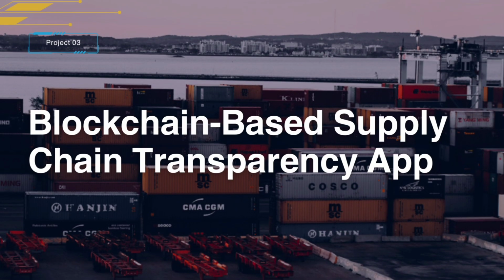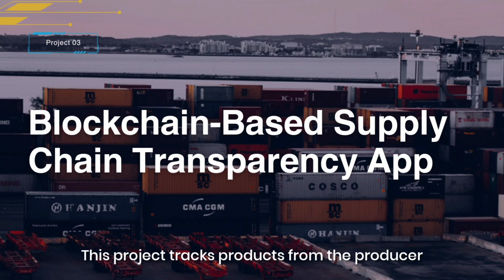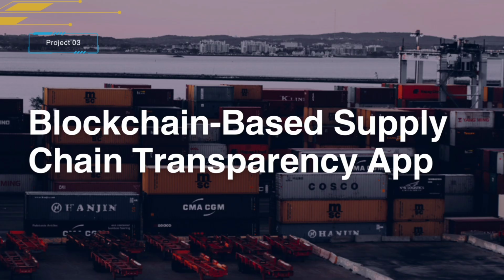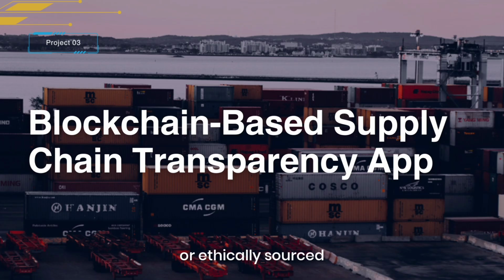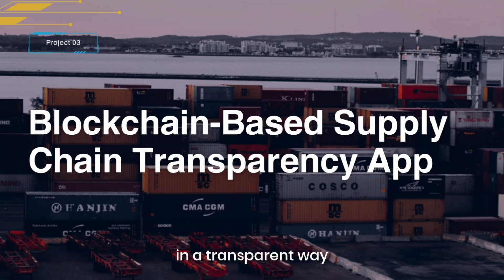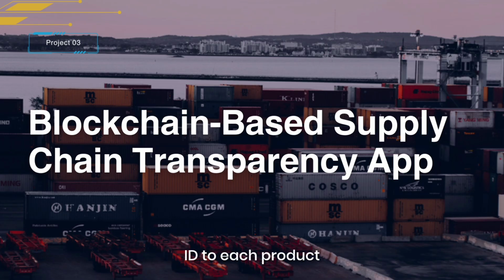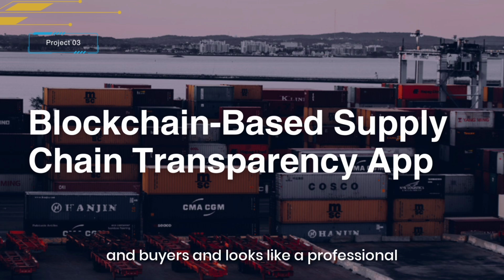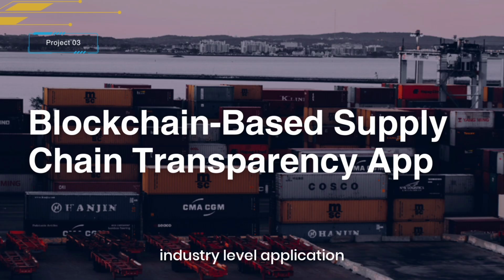Top 30 Flutter Projects with Source Code 🤟 Flutter Projects for Resume | CSE Projects by Codelopment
Choosing a final year project is one of the most confusing parts of engineering, especially for CSE, IT, and Android/Flutter learners. Most students either repeat old ideas or pick projects that are hard to explain in viva and interviews.

In this video, I have shared 30 real-world Flutter final year project ideas that are practical, modern, and useful beyond just marks. These projects are designed for engineering students, diploma students, and anyone learning Flutter or Android app development who wants to build something meaningful.

All the project ideas in this video focus on real-life problems, college-level feasibility, and industry relevance. Whether you are a beginner in Flutter or already comfortable with Android development, you will find multiple project ideas that match your skill level.

### 🔥 What you’ll get from this video:

* 30 unique Flutter project ideas for final year students
* Real-world app concepts useful for exams and placements
* Project ideas suitable for CSE, IT, MCA, BCA, and diploma students
* Flutter projects for beginners as well as intermediate learners
* Topics that can be converted into mini projects or major projects

If you want the source code for any project shown in this video, just comment the project name. We will upload the complete working source code absolutely free, with proper explanation.

👉 Important: Choose at least 2–3 project ideas, understand them well, and then develop one strong final year project instead of rushing at the last moment.

* Final year engineering students
* Computer Science & IT students
* Android app development learners
* Flutter beginners & developers
* Students looking for real-world project ideas

### 📂 Topics Covered

Flutter final year projects
Flutter real-world project ideas
Android and Flutter major projects
Final year project ideas for CSE
Engineering project ideas using Flutter
Real-time mobile app projects

Your support helps us bring more free source code and project guidance for students.

NEED FREE SOURCE CODE?
Write the project name in the comment section, we'll give you the source code ASAP.

💡 CODELOPMENT EXCLUSIVES 💡

⏩ 80 UNIQUE INTERNATIONAL COMPUTER SCIENCE PROJECTS WITH SOURCE CODE

⏩ 25 UNIQUE ANDROID PROJECTS
Explore 25 Android projects that will take your skills to the next level!

⏩ 6 BCA Final Year Project Ideas
Find out 6 awesome BCA final year project ideas that will impress your professors!

⏩ COMPUTER SCIENCE PROJECT IDEAS
A dedicated playlist filled with exciting project ideas for computer science students!

🔖 Tags & Keywords —